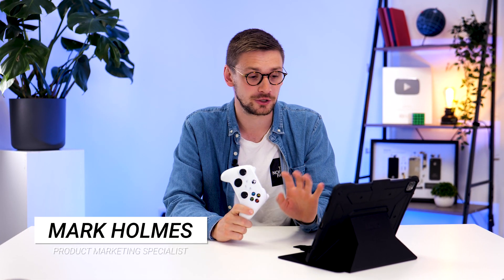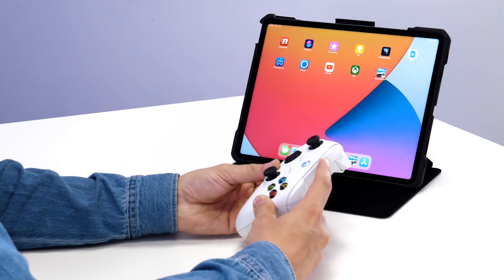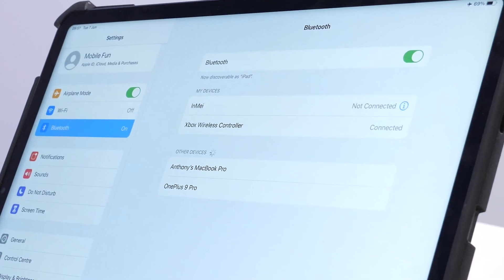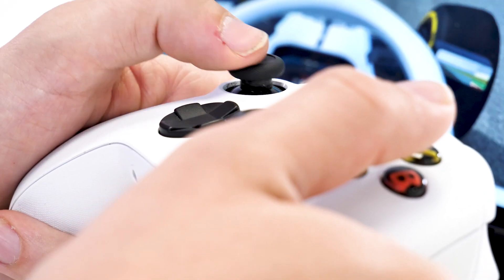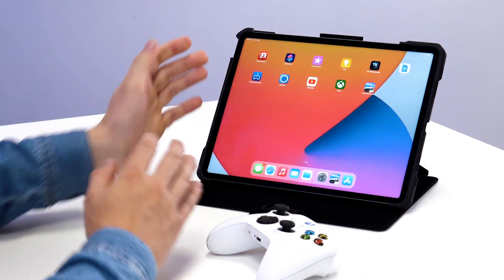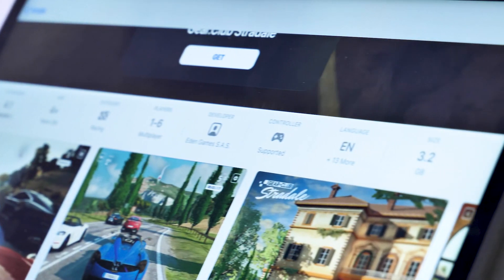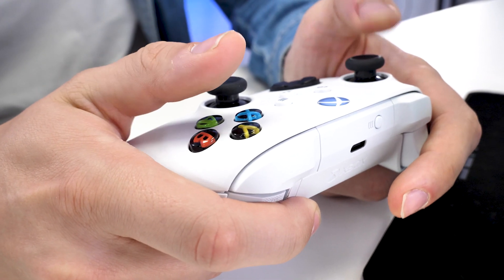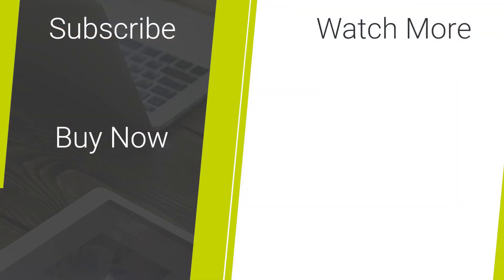How to connect an xbox controller to your iPad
Today we will be going through the short and simple steps of pairing your XBOX controller to your iPad Pro. The process takes no more than a couple of minutes to complete.

Social Links...